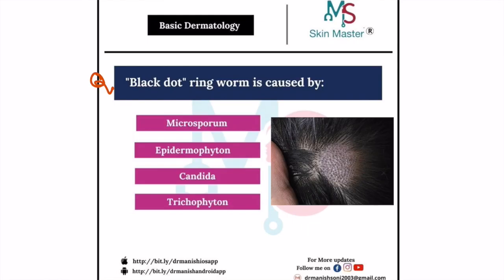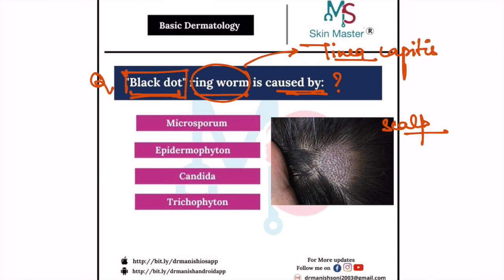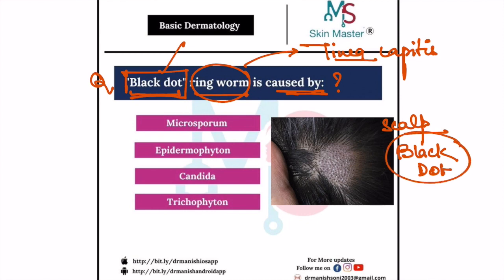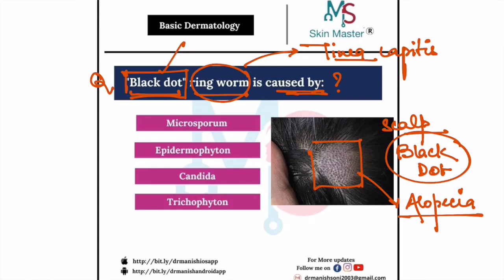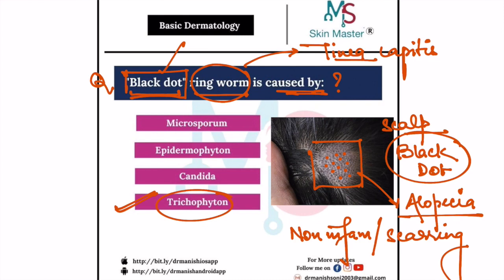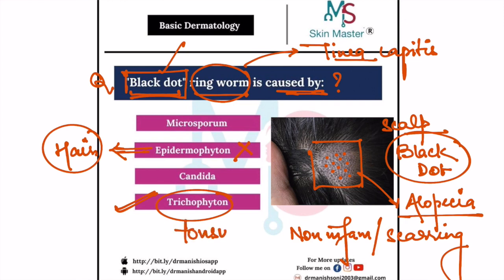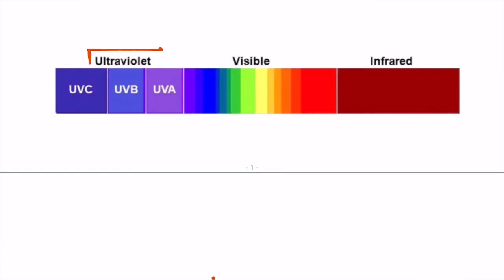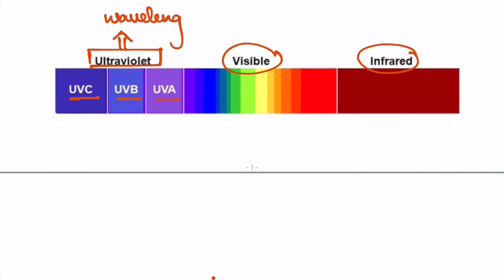2 MINUTES DERMATOLOGY : #15 BLACK DOT TINEA CAPITIS